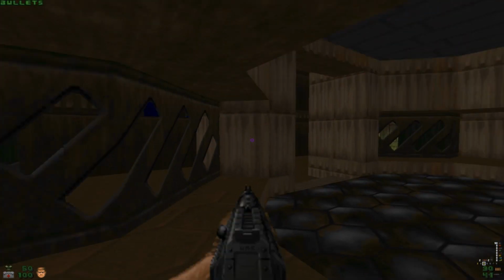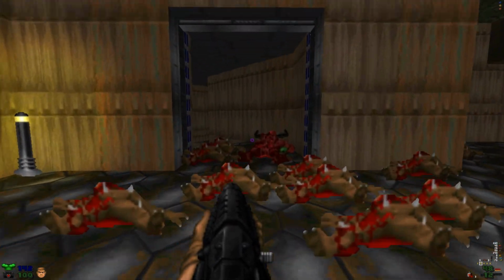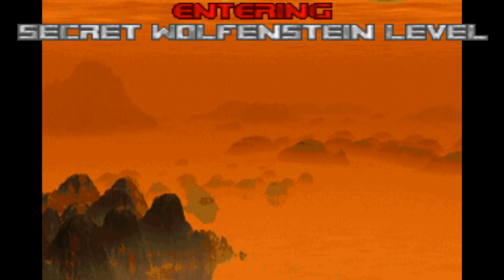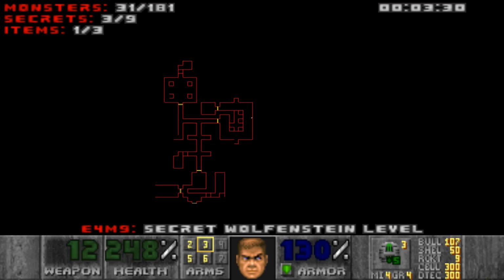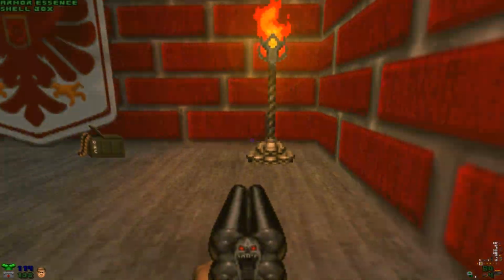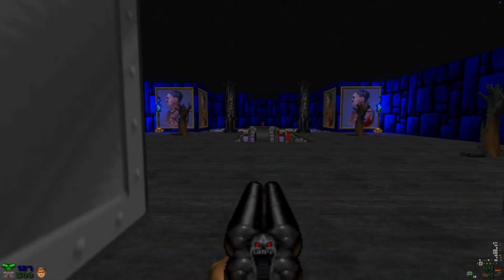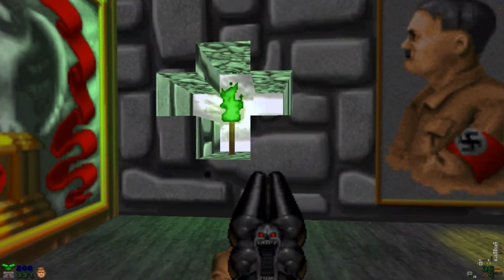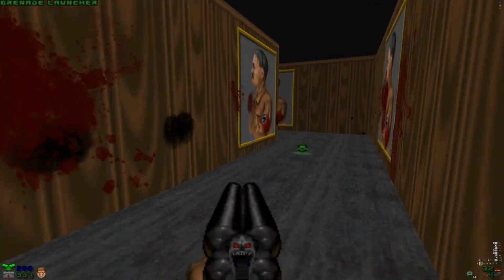Secret At Last - Complex Doom & LCA (2002: A Doom Odyssey) [Part 16]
Part 16 of my 2002: A Doom Odyssey gameplay with Complex Doom and LCA. While trying to reach the last secret exit again, the game naturally has to throw as much as possible at me, but eventually the rage will pass and more talking follows afterwards. If you have any topics you'd like me to discuss, let me know down below!

(Links for the versions of Complex Doom and LCA that I currently use are available on my channel's "About" page.)